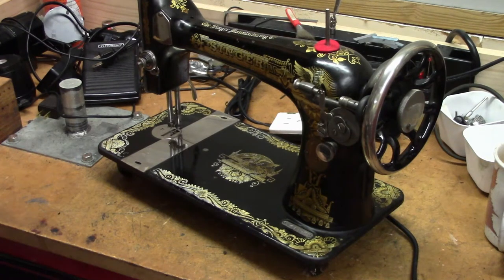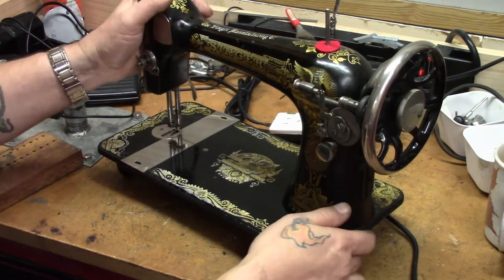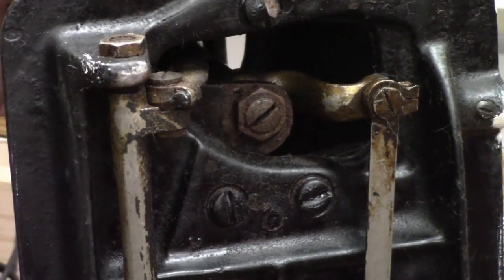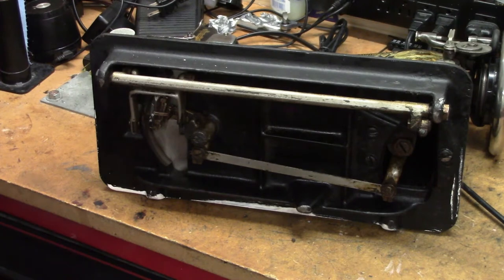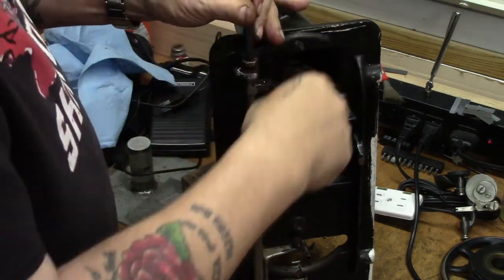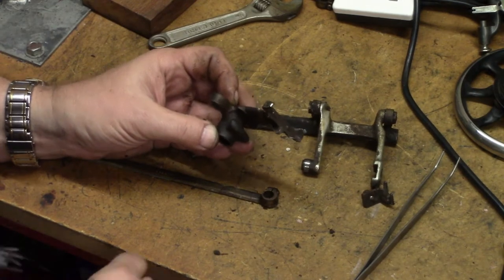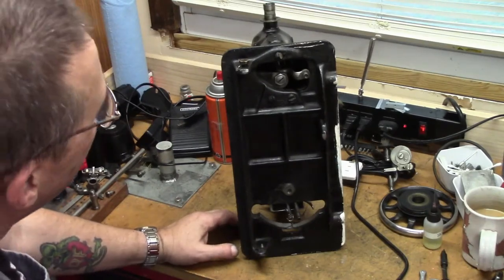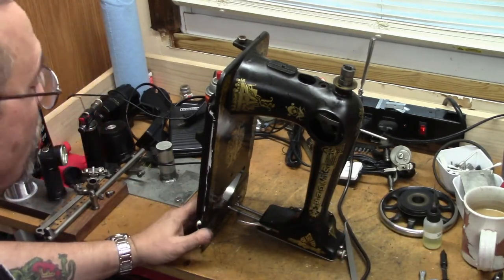Singer 127 Bottom mechanism cleaning and restoration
A close look at the bottom end of a Singer 127 from 1914. This machine get's her entire bottom end removed for cleaning, as well as the stitch length regulator.